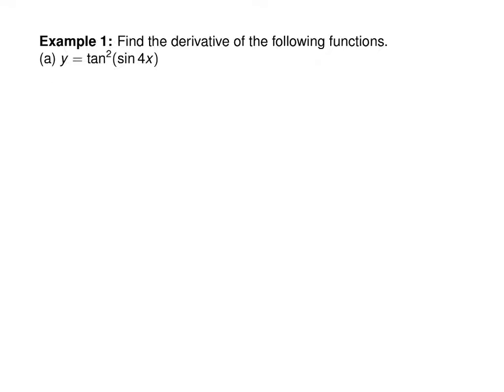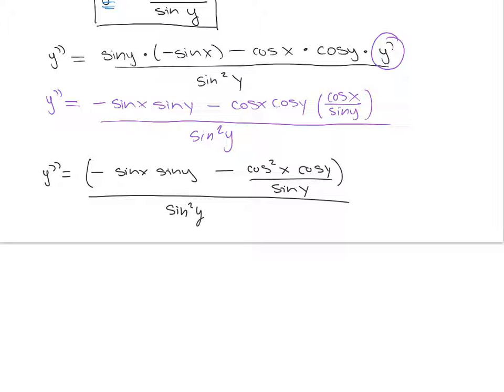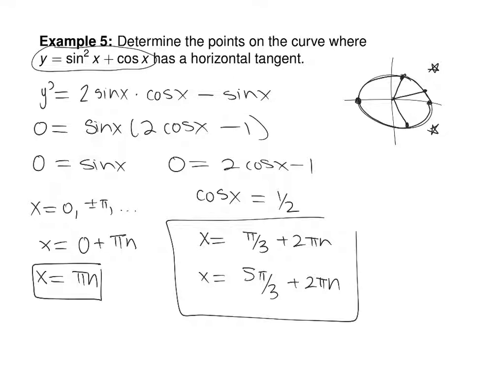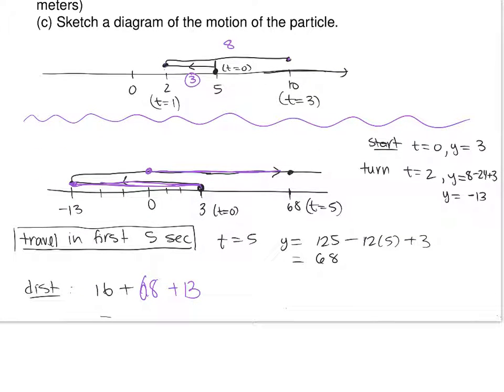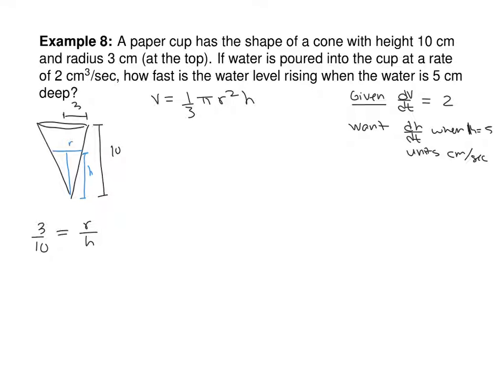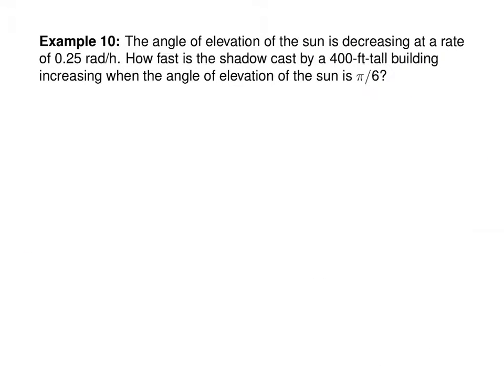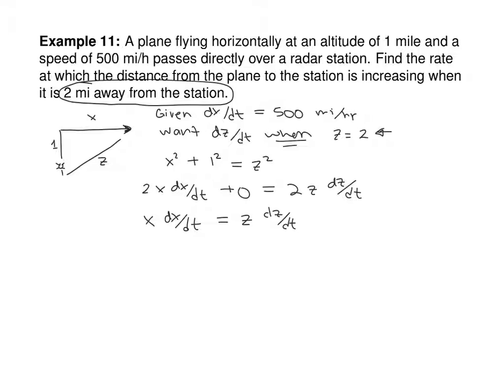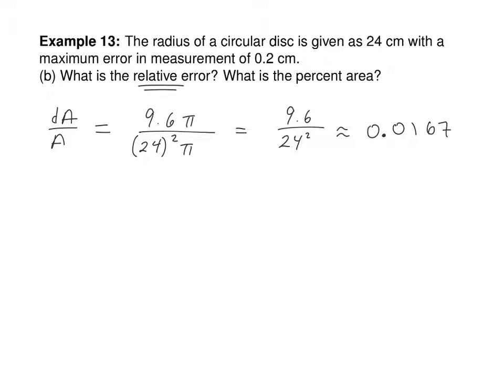Chapter 3 Review 2